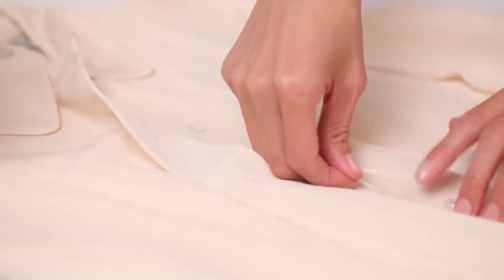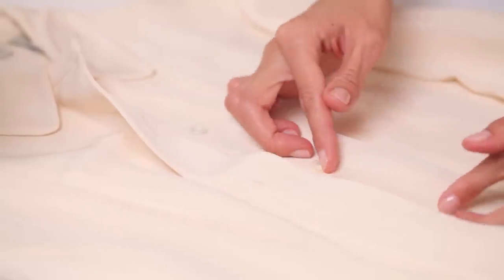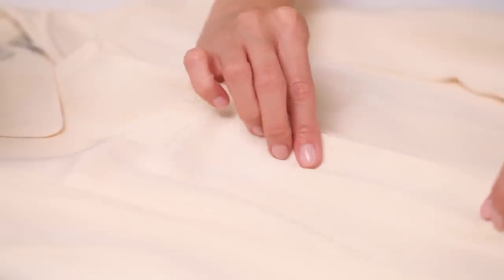How to Fix a Gaping Blouse - Real Simple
Double-stick tape is the secret to keeping your shirt in place.